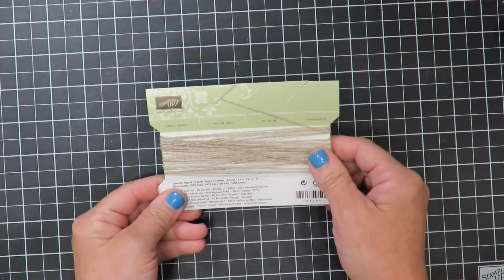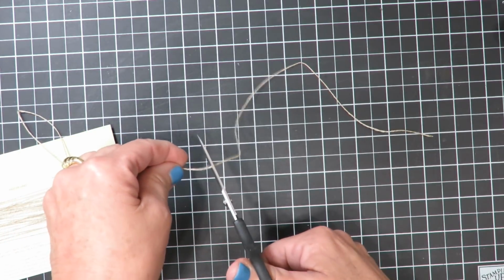Linen Thread Tip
Tired of the kinks in your linen thread? This linen thread tip will provide the perfect solution.